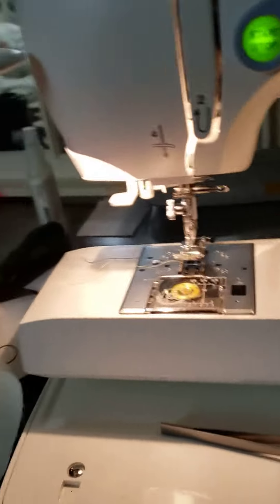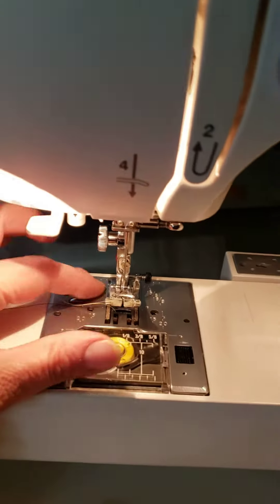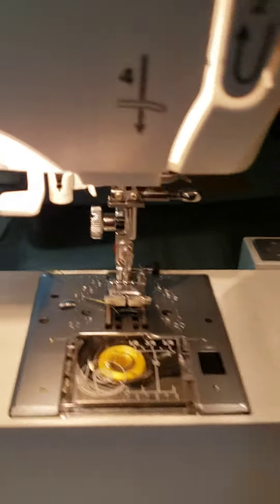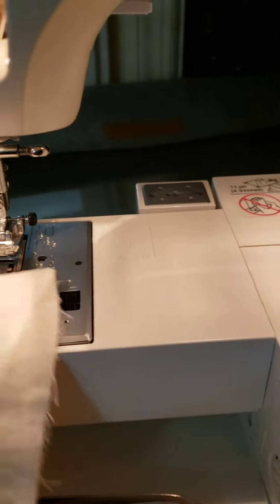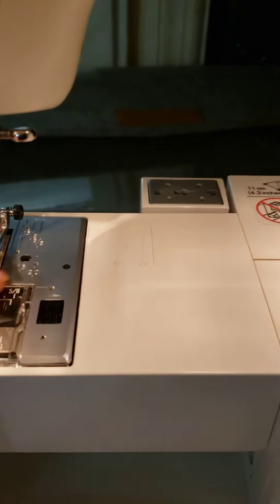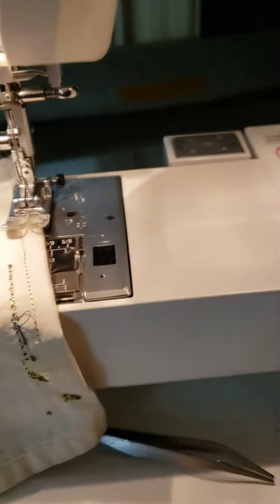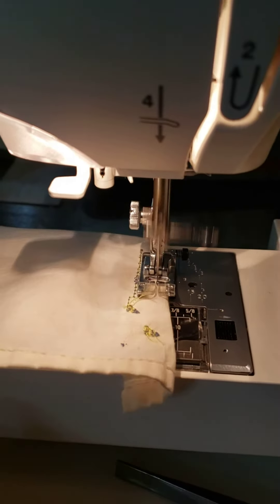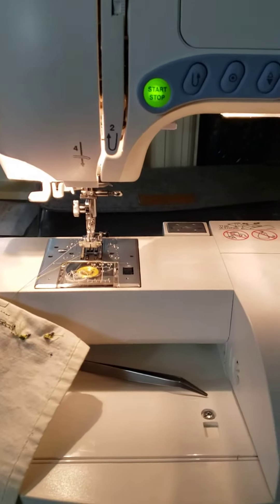why my sewing machine does not move the fabric. part 2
sewing Kenmore maquinasdecoser sewingmachine sewingrepair embroiderytips embroiderymachine pfaff singer janome babylock If you have problems with the feed dogs after clean susbcribe to my channel, there are another reason why the feed dogs no working